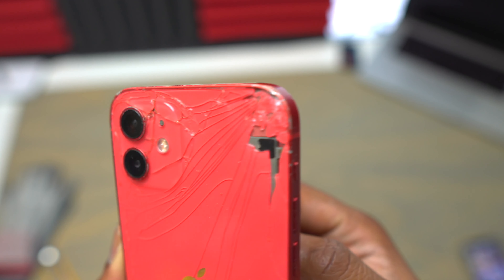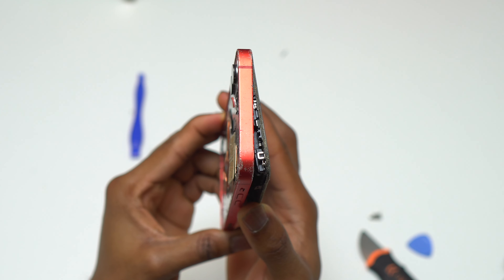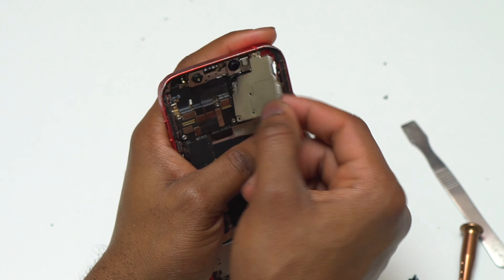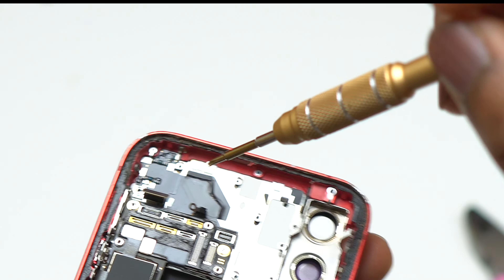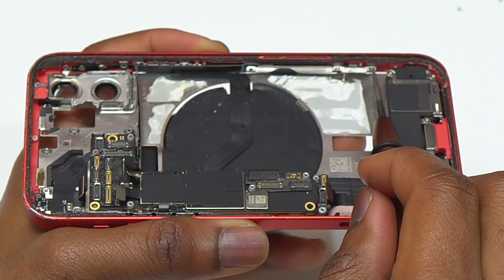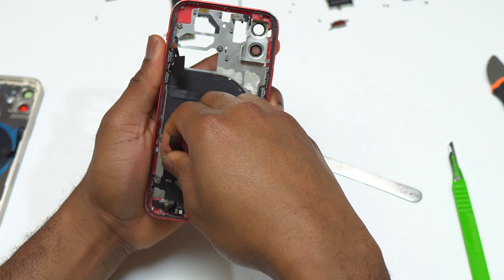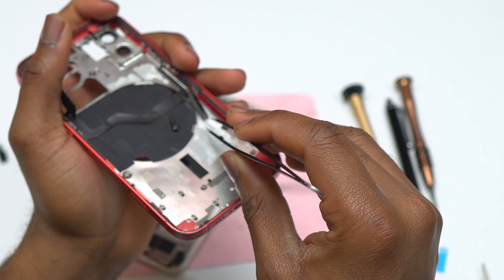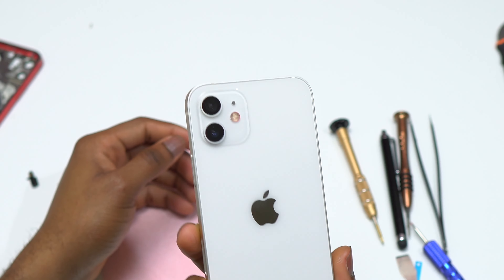iPhone 12 Back and Body Replacement (New Again)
Replacing the back glass or back cover of this iPhone 12 is similar to the iPhone 13 and 11. In this video, I will be removing and transferring all components from the old broken iPhone 12 body into the new iPhone 12 body with preinstalled back glass. The iPhone 12 back glass replacement, like I am doing, is very time intensive and not so easy.

This back cover replacement guide applies to all types of recent iPhone devices. The repair difficulty of this repair is 8 out of 10 due to the complexity and time required to perform components removal and reinstallation.

TOOLS and PARTS:
iPhone 12 Body Frame
iPhone 12 Glass Back Cover
Basic Tools
Eye Protection
Blade Scalpel
Blade with handle